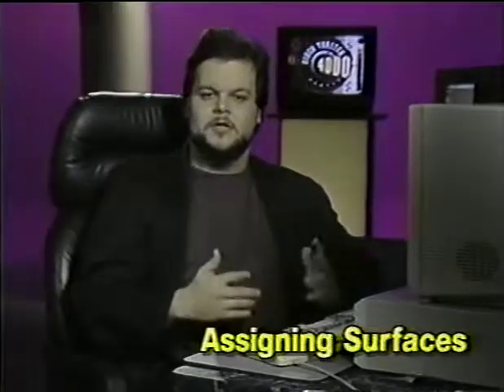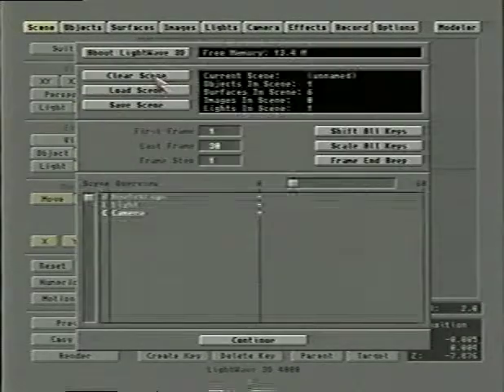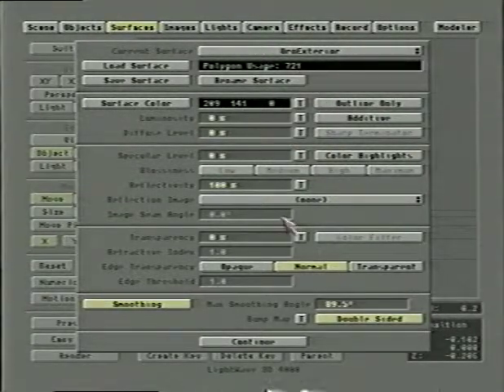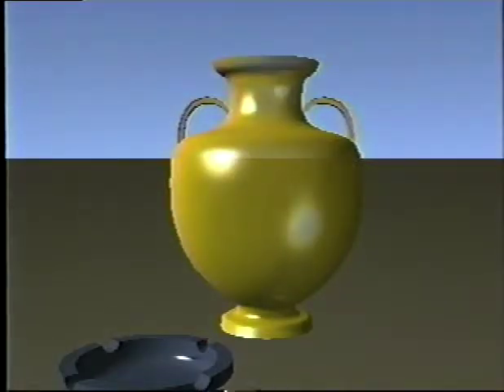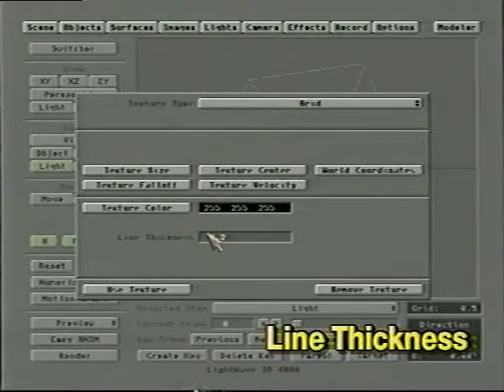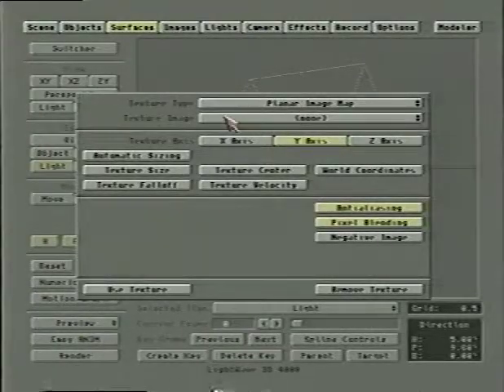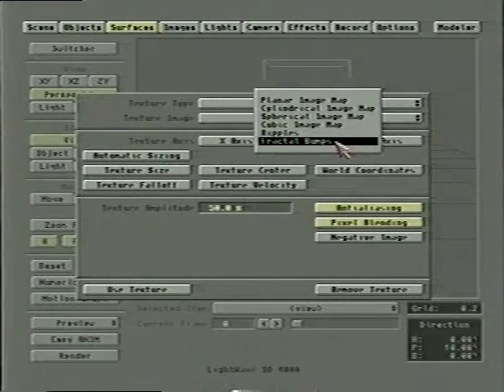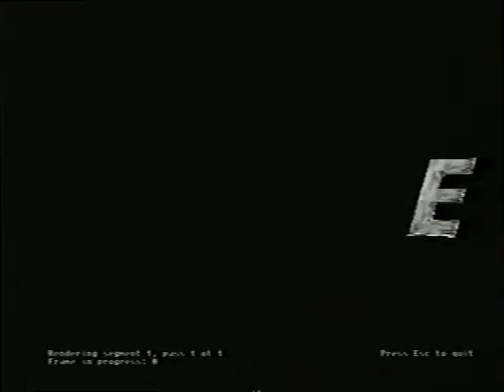Lightwave 3D Surfaces & Textures